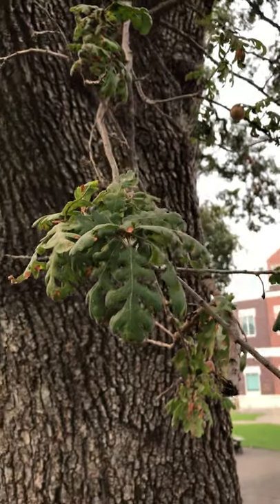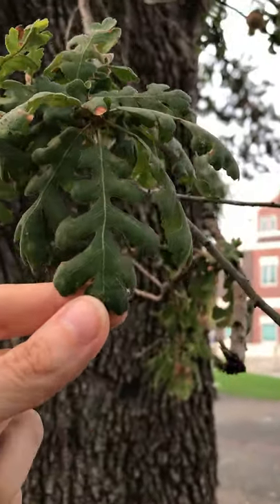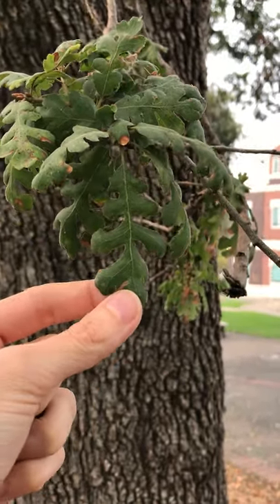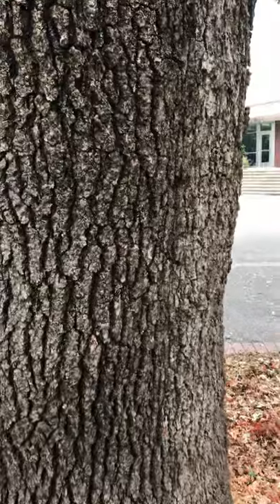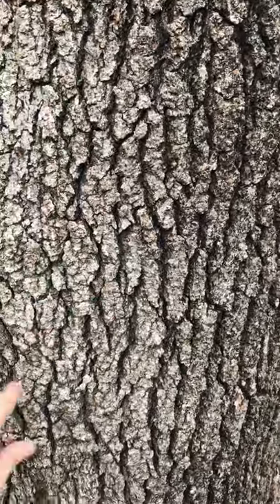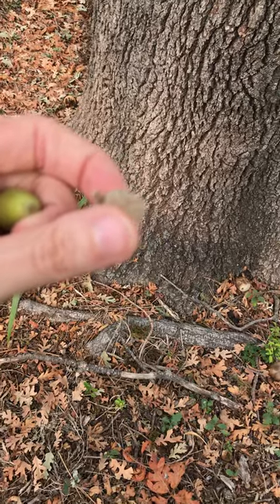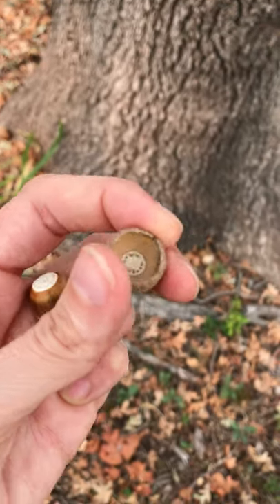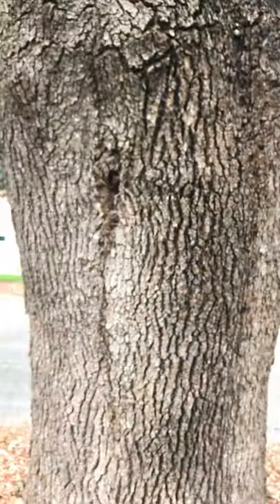Quercus lobata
Quercus lobata / Valley Oak / Foothill Oak Woodland